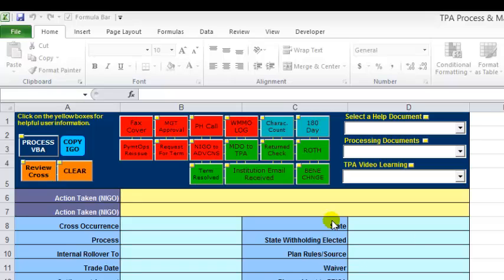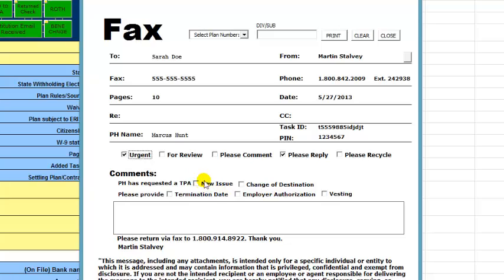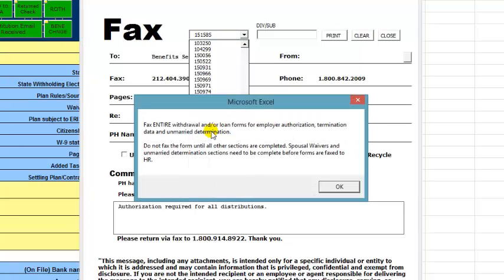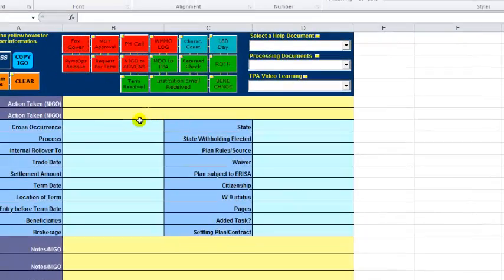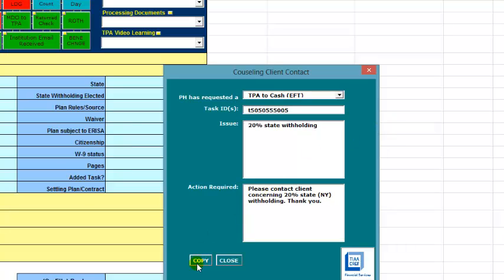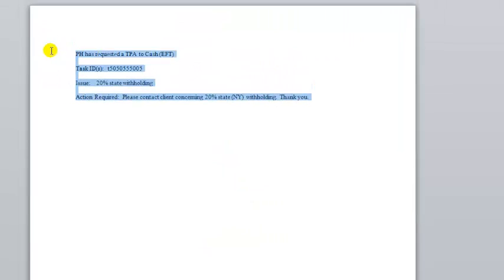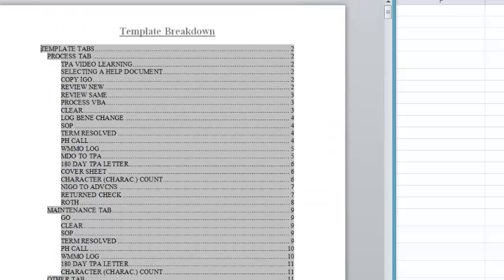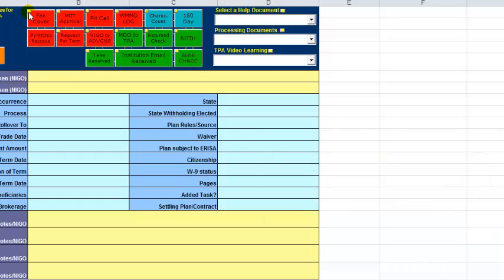Buttons & Stuff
The how-to Buttons & Help Docs Review